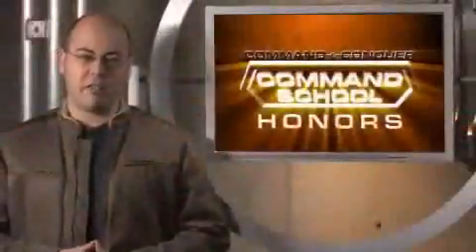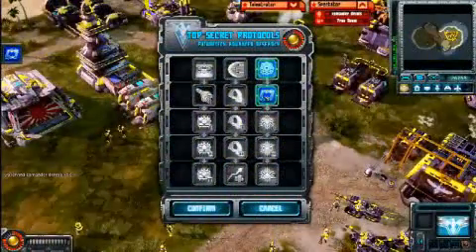Command & Conquer Red Alert 3 (PlayStation 3)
Experience the first RTS on PS3 - Red Alert 3: Ultimate Edition! With a collection of limited and exclusive features, this is the ultimate Red Alert 3 collection for any strategy fan. Go back in time and battle alongside your friends and Hollywood stars in an action-packed, over-the-top world, as the bestselling and most-beloved series of the Command & Conquer franchise returns, now enhanced for the PS3.

|Features|

Ultimate Red Alert 3 Experience - Bloopers & Outtakes, Behind the Scenes, developer strategy videos, and new battleground maps not found anywhere else! Enjoy your favorite songs from the soundtrack and study tactics with the Unit Profiles video encyclopedia. Watch the women of RA3 heat up the camera in the Girls of RA3 featurette all presented in HD Blu-ray with enhanced visuals, and only for the PS3!

Its Always Better With Someone Else - Fight your way through three campaigns solo, or join forces with your friends or one of nine, in-game commanders, each with unique personalities and play styles, in missions designed from the ground for co-op play.

Star-Studded Storytelling - Command & Conquers trademark live-action videos return in HD, with over 60 minutes of footage featuring the largest cast in the history of the Command & Conquer franchise.

Command the Seas, Conquer the World - Experience Gameplay as for the first time in the series, waging war on the water will be every bit as important as dominating by land and air. Gain strategic advantages by controlling resources in the seas and mounting three-pronged attacks from all directions.

A New Threat From the East - The deadly Empire of the Rising Sun is a technological terror, with designs influenced by a mixture of anime, science-fiction, martial arts and robot culture. The Empires futuristic units can transform into alternate forms, and they specialize in naval warfare.

CommandStick 2.0 - Improving on the CommandStick interface first pioneered in Command & Conquer™ 3 Kane's Wrath, PS3 owners will get an unparalleled console RTS experience, with controls designed for PS3 gamers, accessible to gamers of all skill levels.

|Product Specifications|

Publisher: Electronic Arts Inc.
Developer: EA Los Angeles
Release Date: March 2009
Category: Real-time Strategy (RTS)